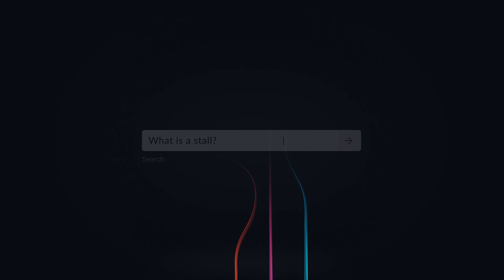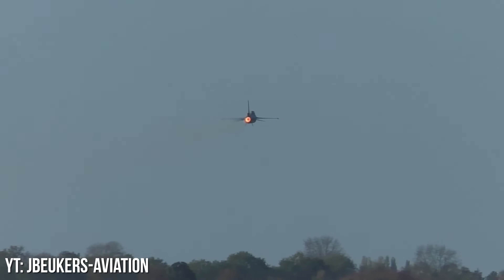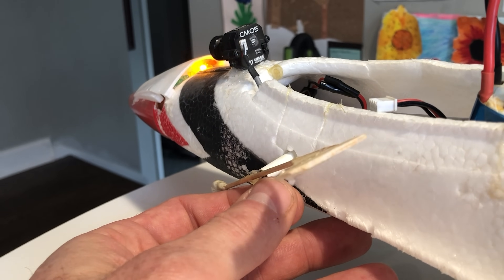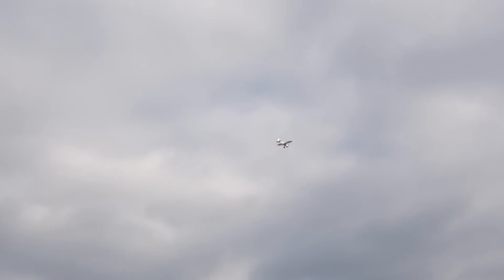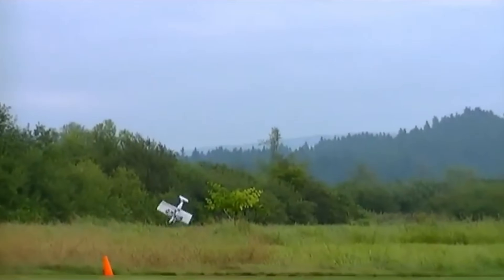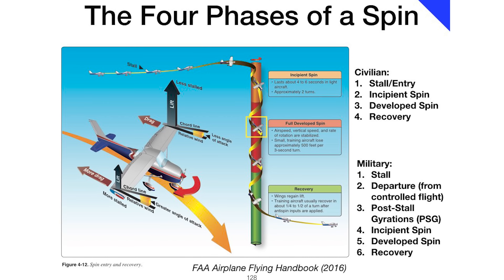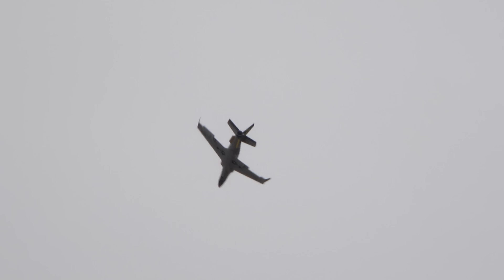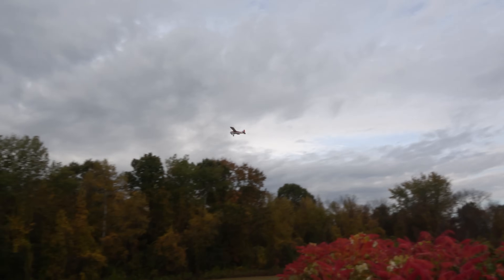Your Definitive Guide To RC Stalls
What other educational topics would you like to see covered? Let us know! 🛩☁

Our educational videos are written and narrated by Zach - our full-scale professional pilot & instructor who brings both his real-world and RC experience into our videos. This script was also reviewed and given two thumbs up by many fellow full scale and RC pilots, as well as an FAA designated examiner and some aerospace engineers, Woody and Adam. We hope you found it fun and informational and learned from it as well! 😁

More info on why you shouldn't use ailerons in a stall recovery